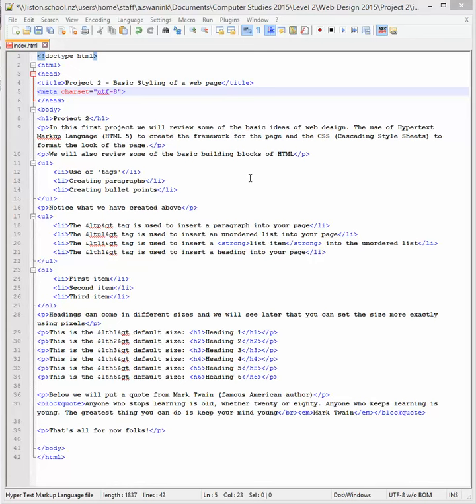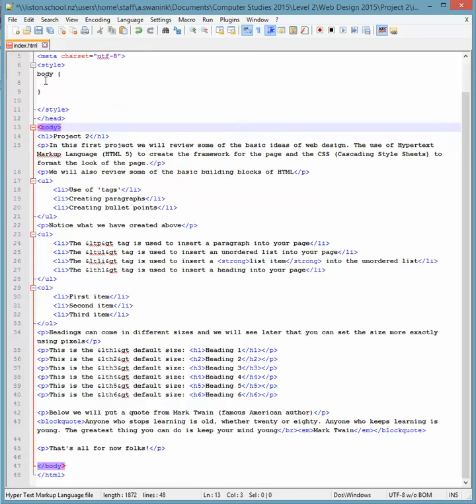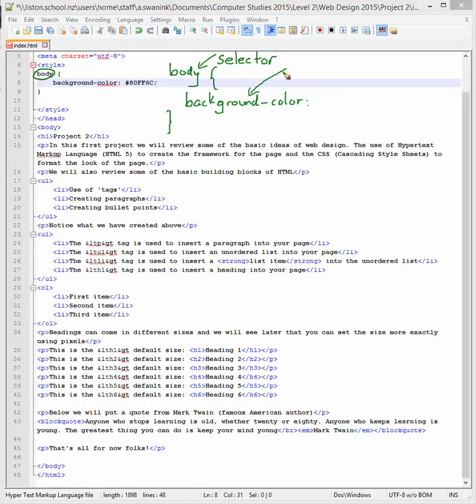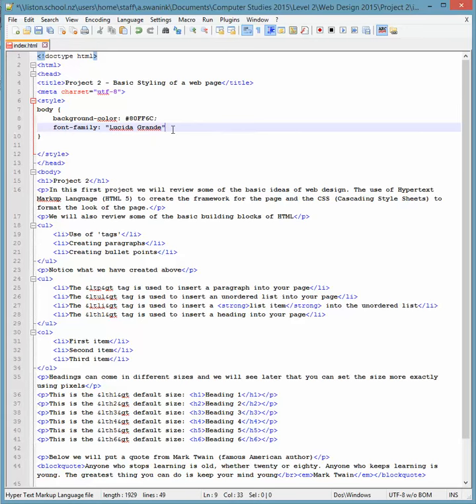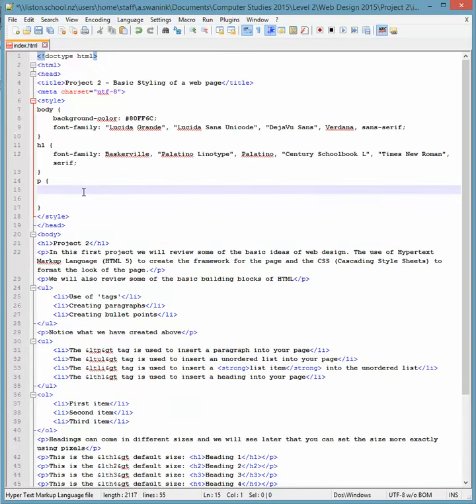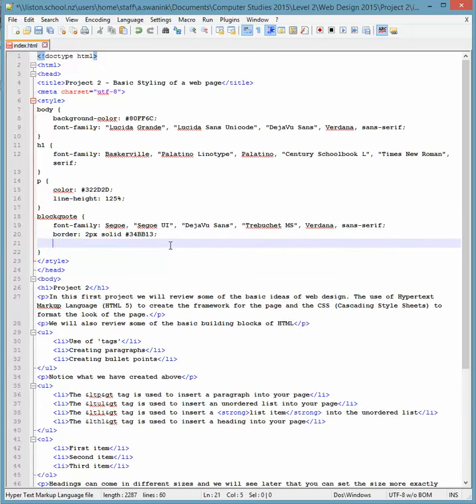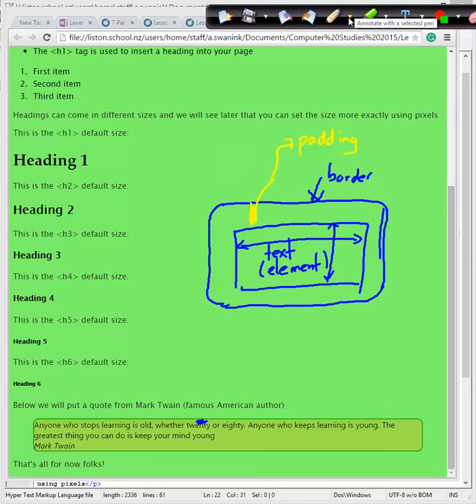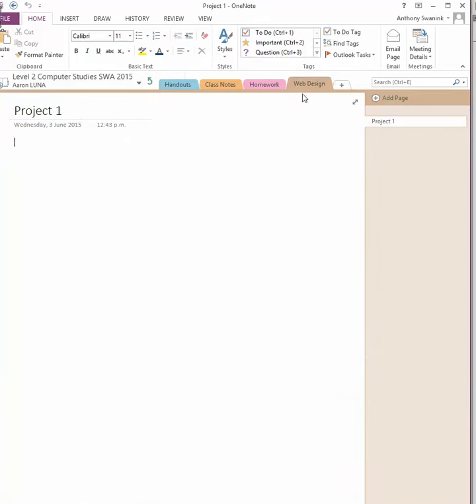Project 2 Styling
Basic Styling of a webpage using CSS